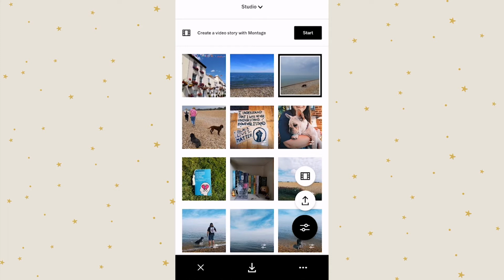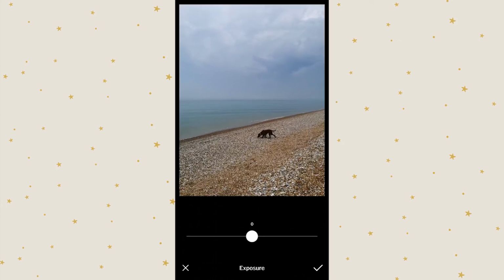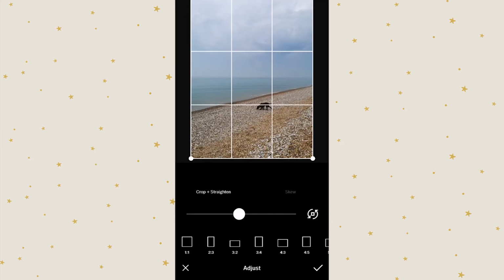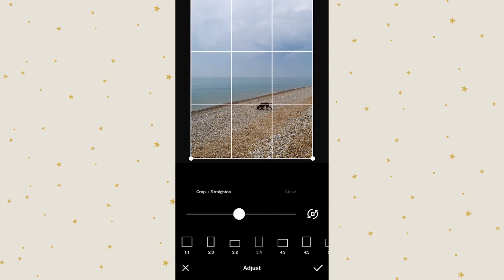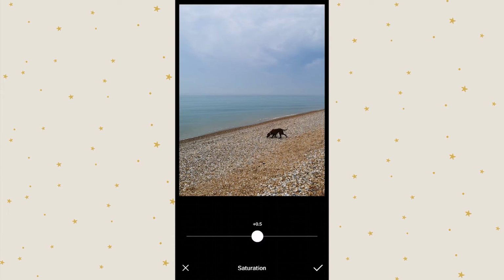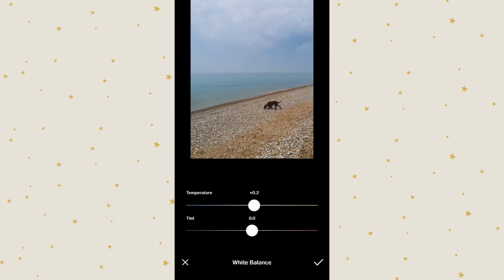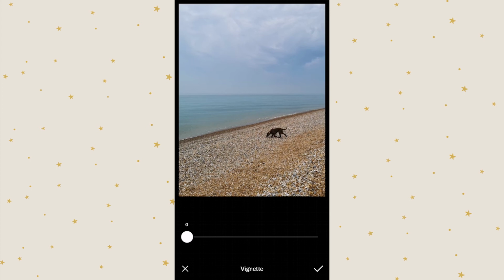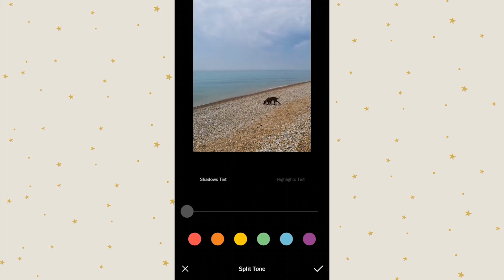Basic Editing On Your Phone Using VSCO | Lightbulb & Star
Welcome to our first tutorial. In this tutorial, we will be showing you how to apply basic editing skills to an image using the free version of VSCO. You don't need to use snazzy presets to make your images pop! Once you've gained these skills, you'll be able to apply them to use for when you have a preset or a specific look to your images. We hope you enjoy it!

Lightbulb & Star has worked with award-winning photographers for over four years, editing images, re-touching and more.